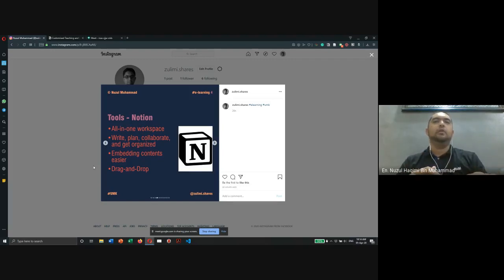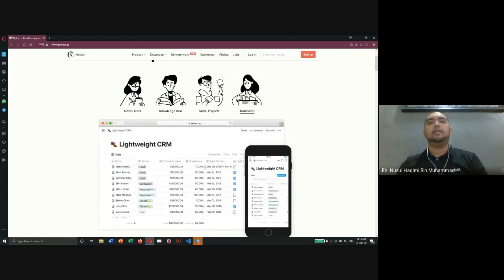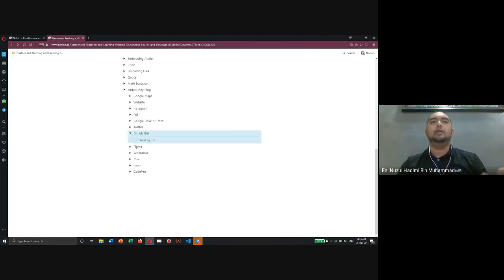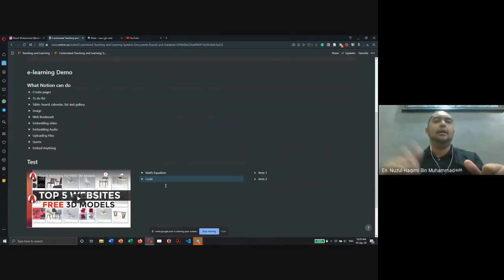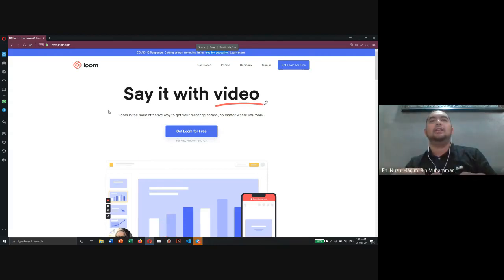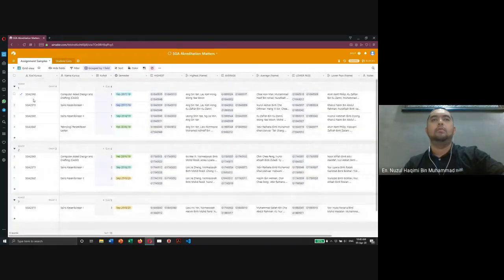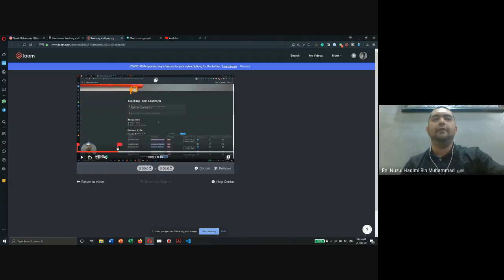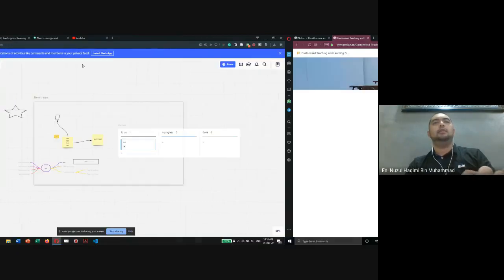Customised Teaching and Learning: Systems, Documents, Boards, and Databases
A live session recorded from UMK eTraining Session via Hangout Meet.
Delivered by Our Expert: En. Nuzul Haqimi Bin Muhammad (FAE Lecturer)